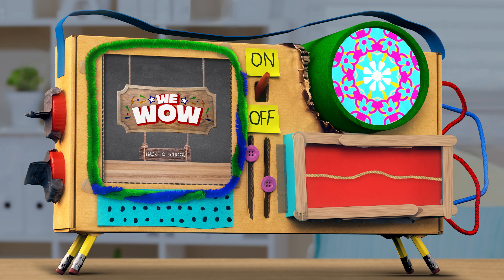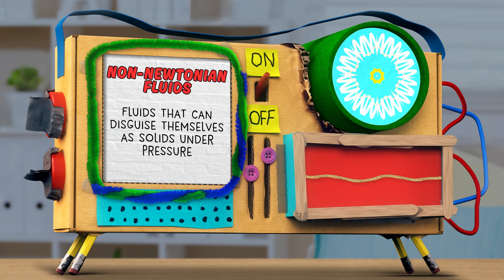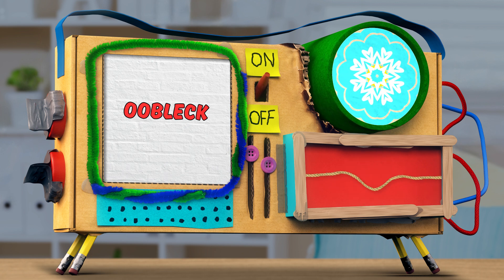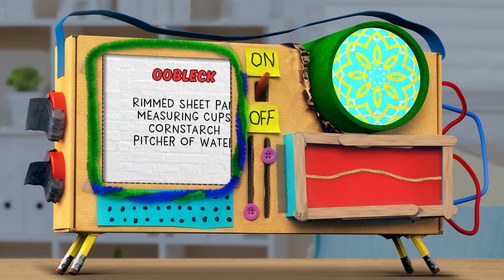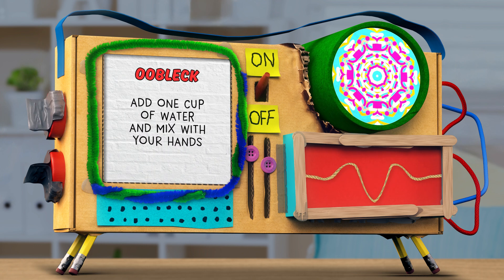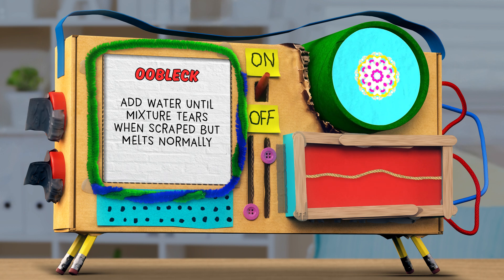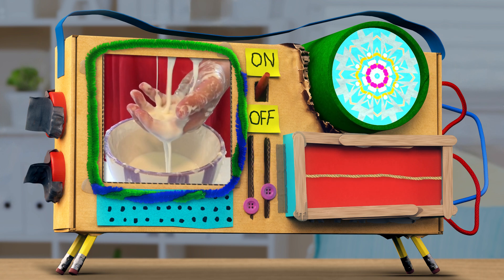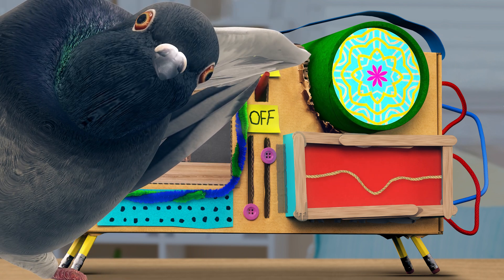How to Make Oobleck 😲 | Back to School Craft for Kids | Camp WeWow | Mini Podcast Episode for Kids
It's a liquid, it's a solid, it's both! Try out this STEAM activity with your kids! Grownups, share your Wowzer's findings with us

Tinkercast is all about inspiring curious kids (ages 4-12) and their grown-ups to explore all the WOWs in the world. Founded by media veterans, storytellers, and parents who believe that well-told stories can connect kids to their world, Tinkercast’s podcasts, books, videos, events, and more, inspire kids and grown ups to use their imagination and follow their curiosity. From stories about scientific innovations, amazing animals, unsung historical figures, and more, listen to a Tinkercast podcast and start saying “WOW!”